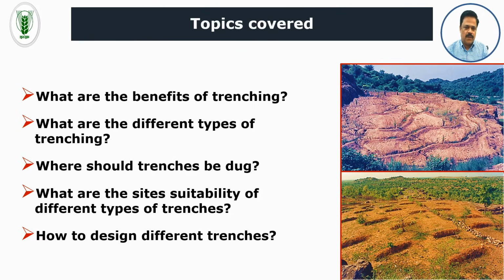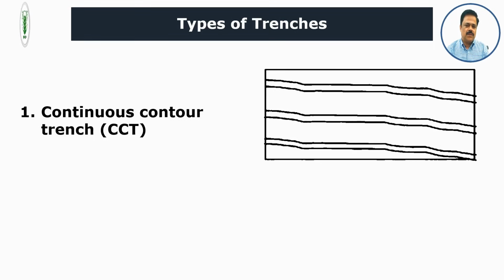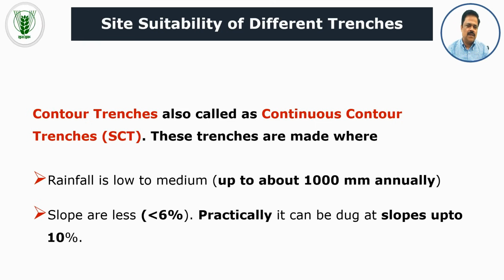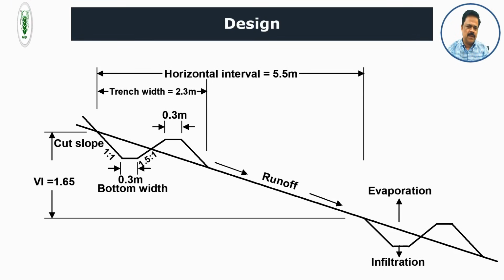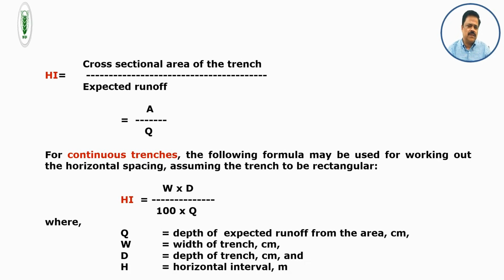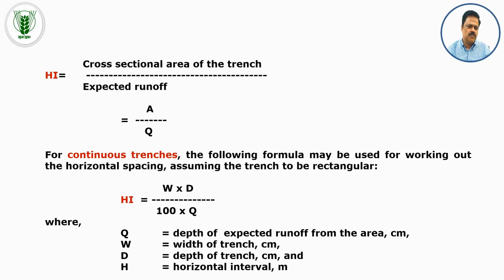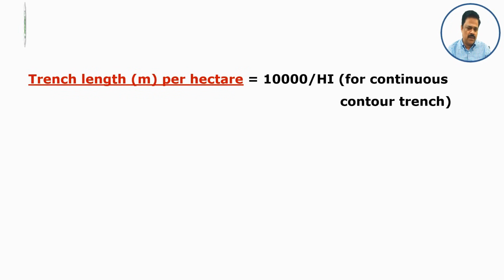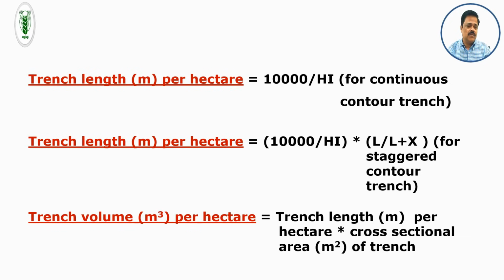व्याख्यान संख्या-24: मृदा एवं जल संरक्षण के लिए संरचनाएं II S&W Conservation structures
व्याख्यान श्रृंखला:
Lecture series:

व्याख्यान संख्या-24: मृदा एवं जल संरक्षण के लिए संरचनाएं
Lecture No.-24: Soil and Water Conservation structures

शीर्षक: मृदा एवं जल संरक्षण के लिए खेती के अयोग्य ज़मीन पर ट्रेंचिंग
Title : Trenching in non-arable land for soil and water conservation

प्रस्तुतकर्ता/Presenter:

डॉ. श्रीधर पात्रा
Dr Sridhar Patra
प्रधान वैज्ञानिक (LWME)
Principal Scientist  (LWME)
जल विज्ञान और अभियांत्रिकी विभाग,
Hydrology and Engineering Division,
भा.कृ.अनु.प-भारतीय मृदा एवं जल संरक्षण संस्थान, देहरादून
ICAR-Indian Institute of Soil and Water Conservation, Dehradun